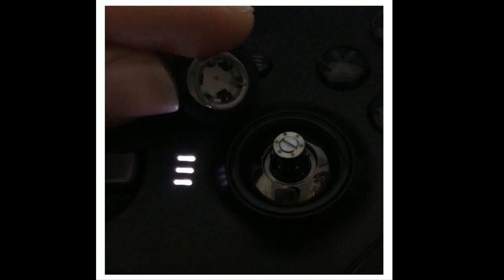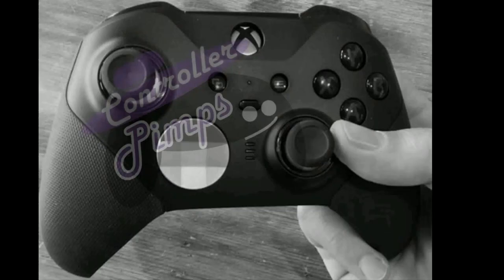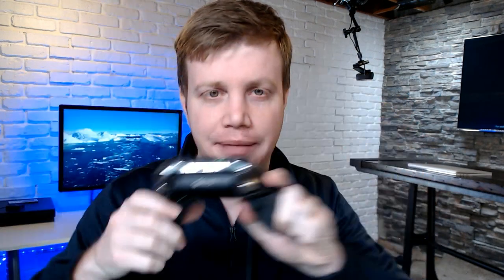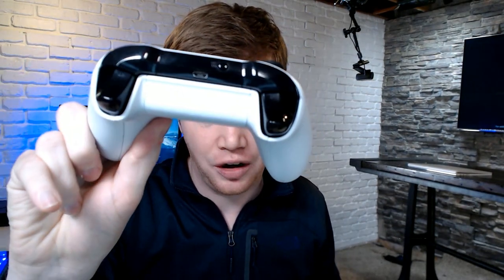Xbox Scarlett and USB-C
The details of Microsoft's plans for Scarlett are still a bit foggy but one thing seems certain, it will support USB-C